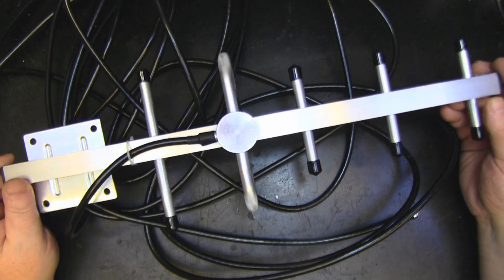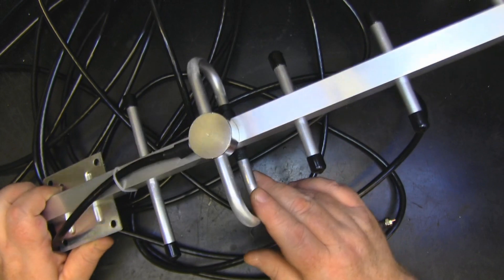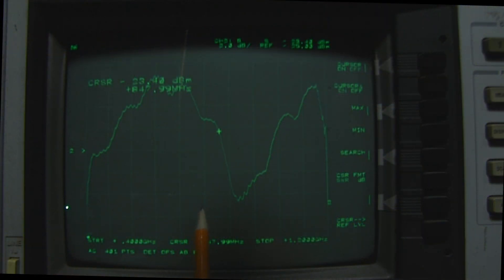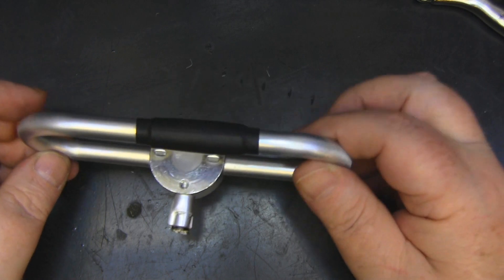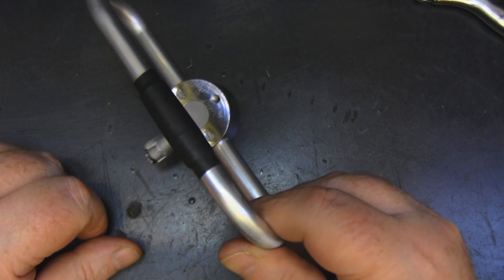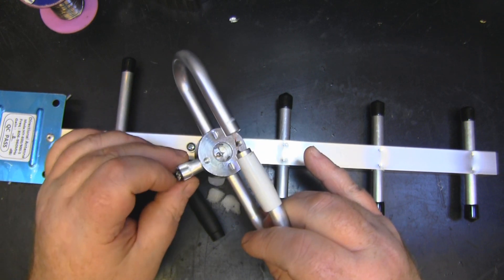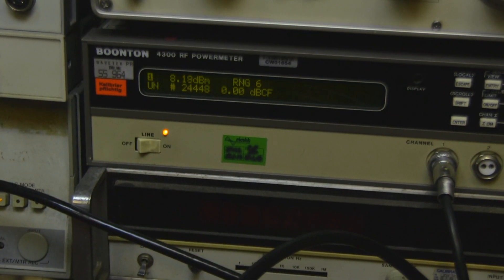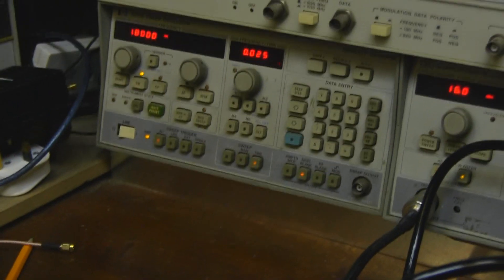900MHz Yagi with Super Lossy Coax!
This is a nice Yagi let down by crappy coax.